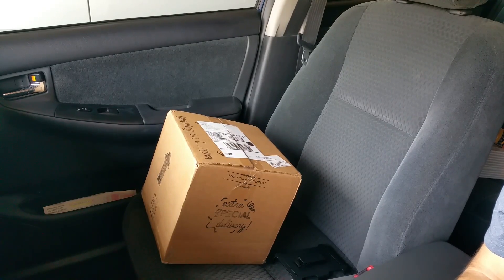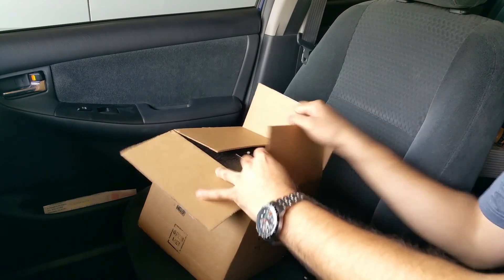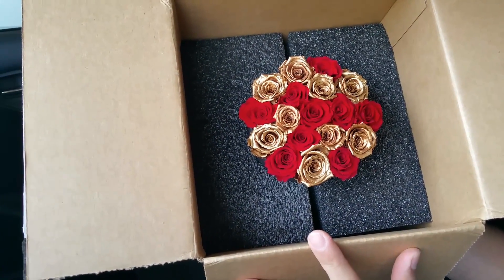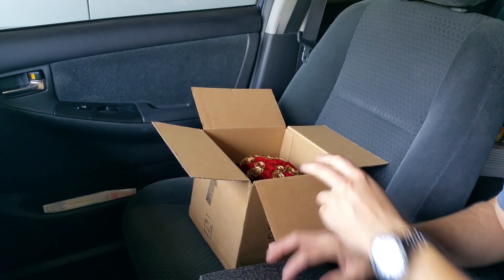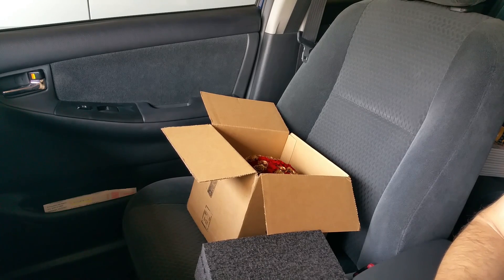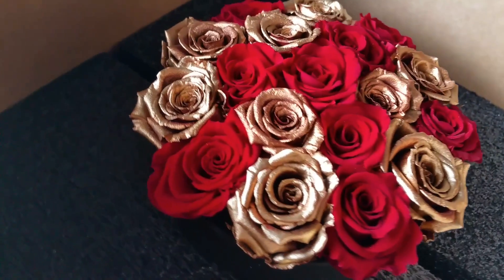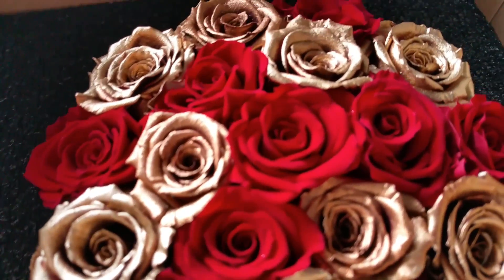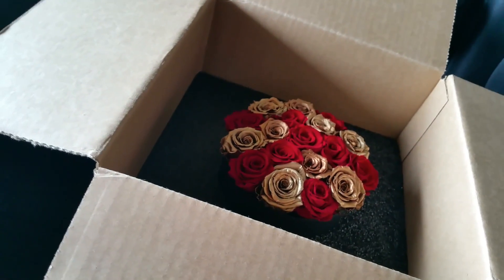The Million Roses Honest Review Unboxing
In this video you will get an honest review of "The Million Roses".  These roses are claimed to to last up to a year.  That is quite amazing! . . I personally purchased a beautiful set, RED and GOLD.  To my surprise, there is great work and quality put into these roses.  Check out the video and you will be able to answer, do these roses smell like roses? . . Thank you for your support.